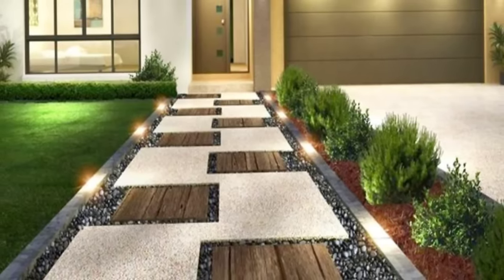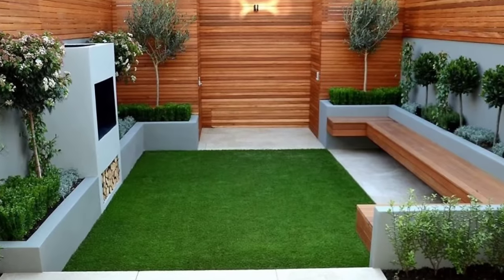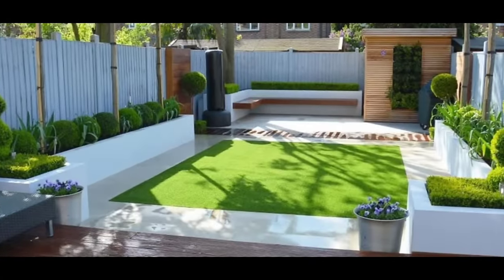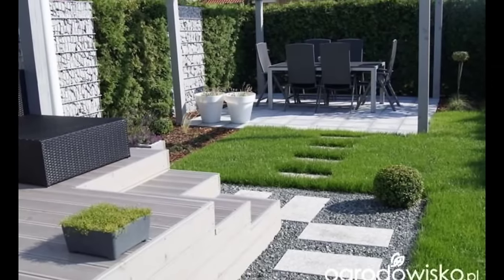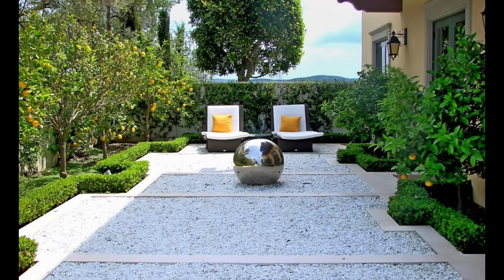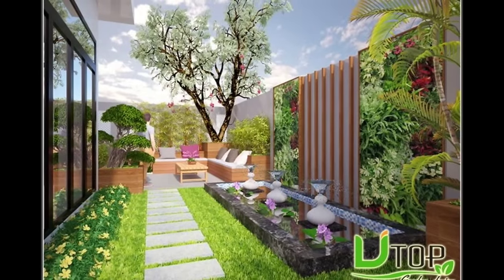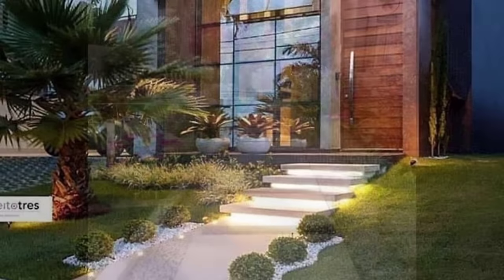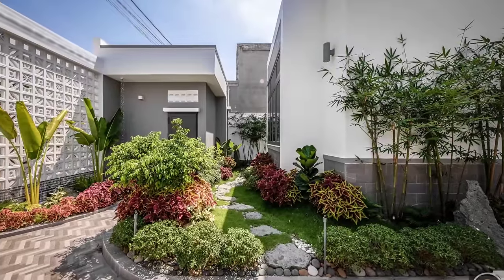Top 200 Front Yard Garden Landscaping Ideas 2024 Home Backyard Patio Design | House Exterior Design